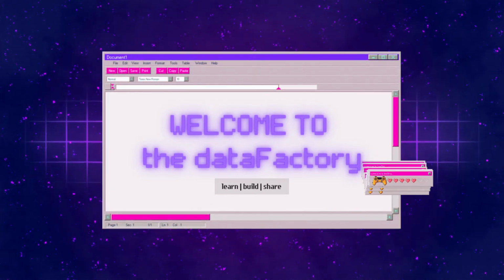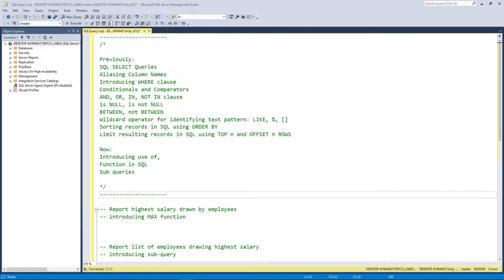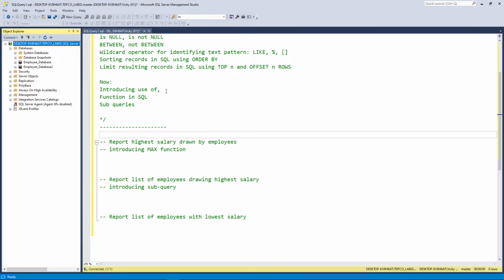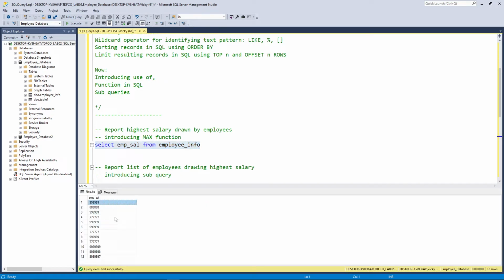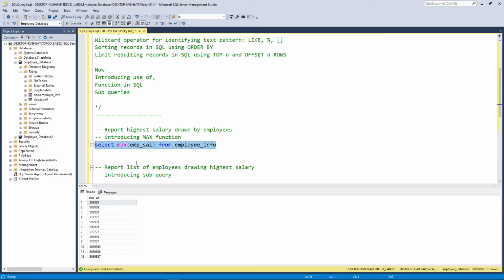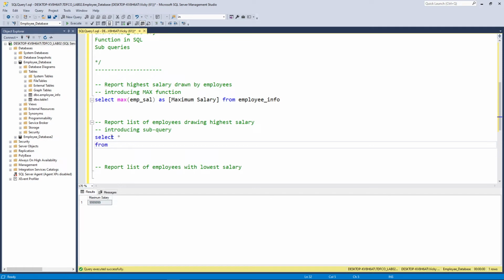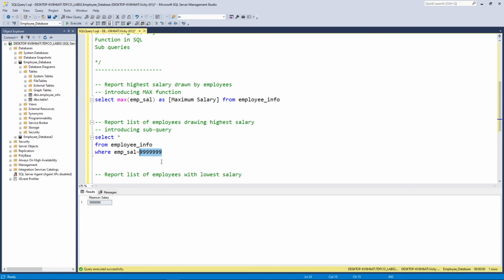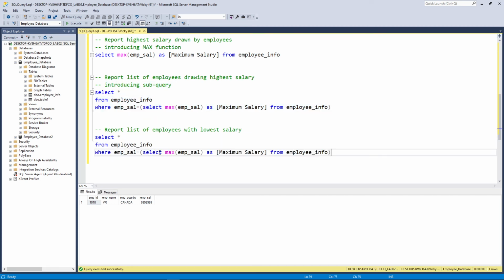Introducing SQL Function Sub Query